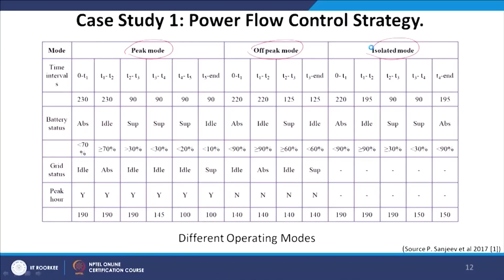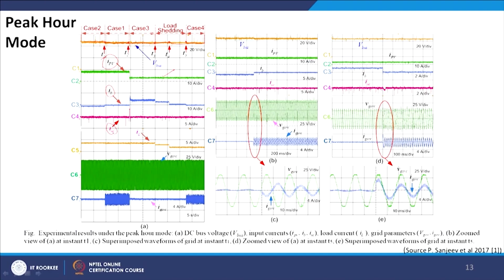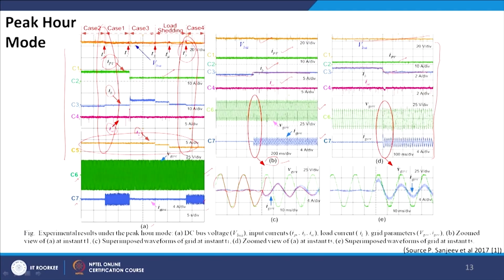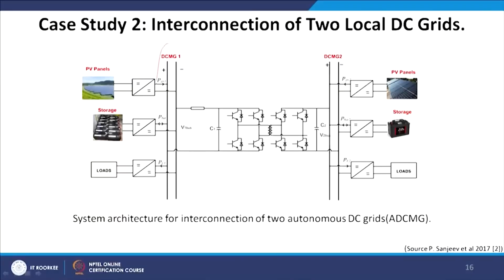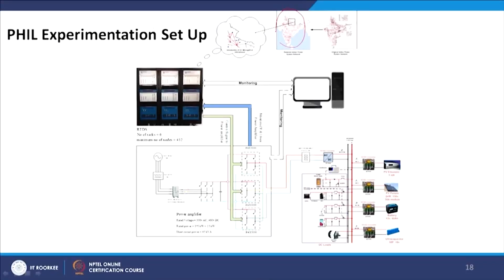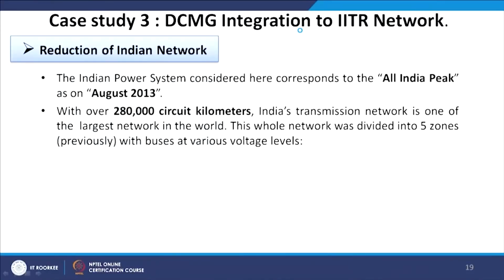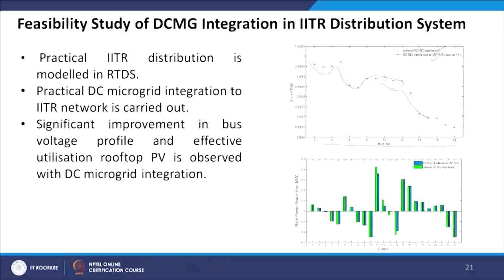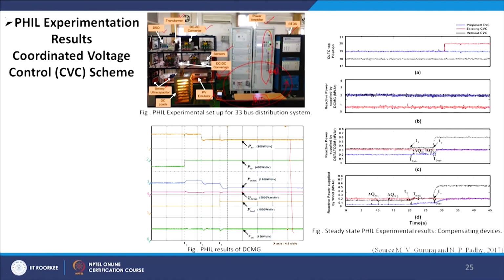Design of Smart Grid and Practical Smart Grid Case Study-II